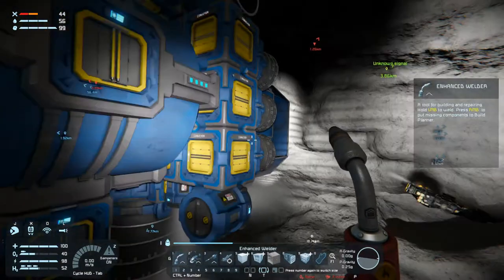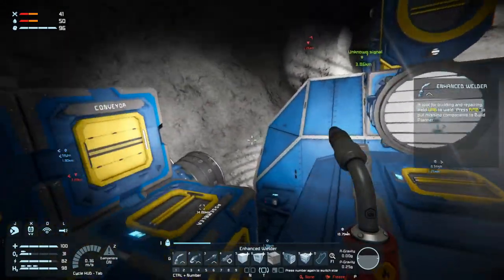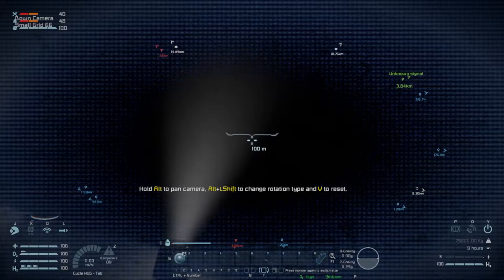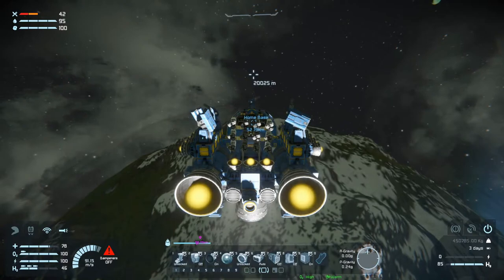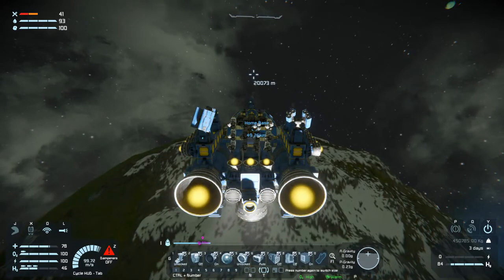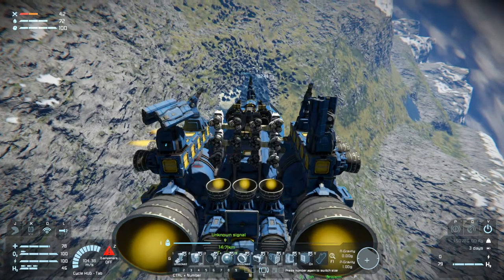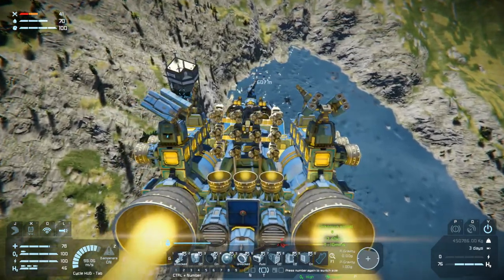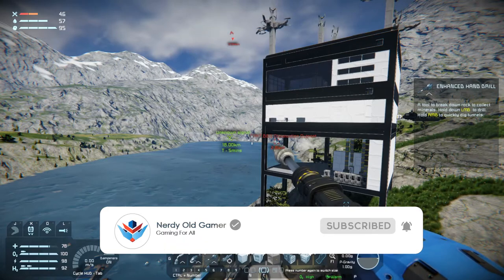Lets Play Space Engineers Modded Survival S2 Ep41 | A Hop and a Skip